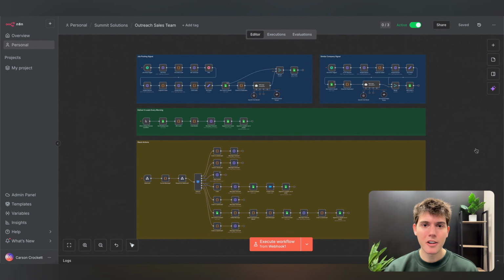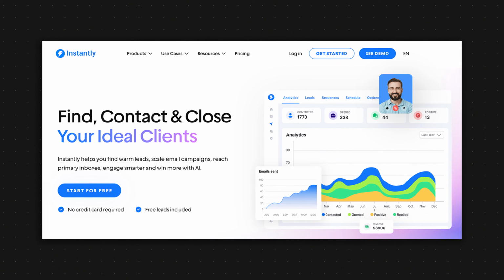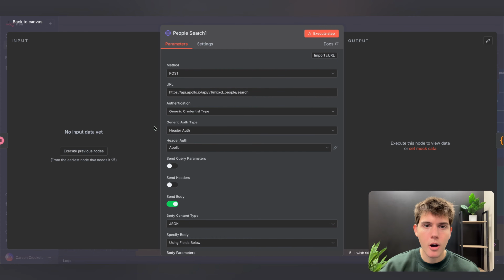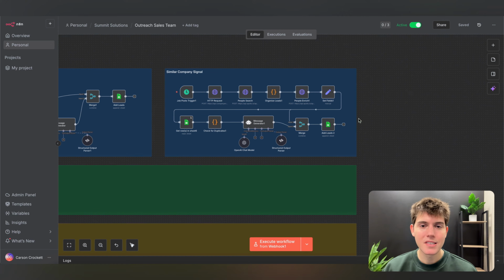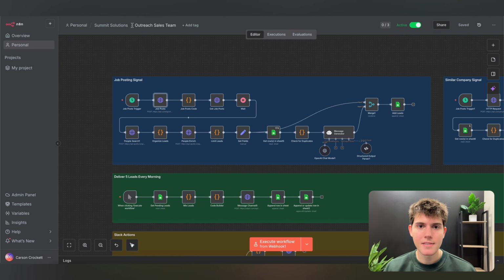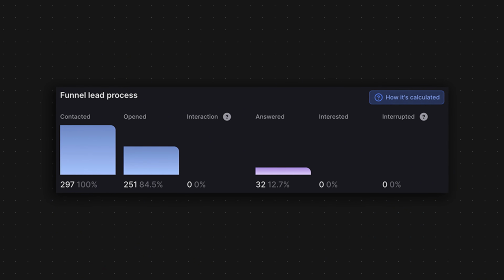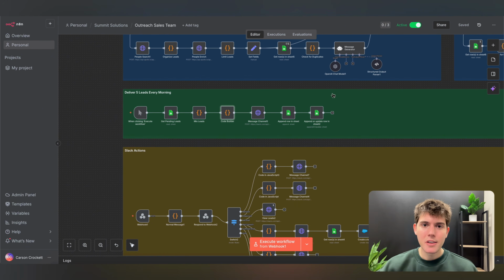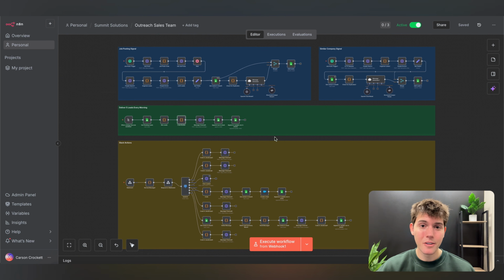How I Generate HUNDREDS of Hyper-Targeted Leads in Seconds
This automation can generate hundreds of hyper-targeted leads with personalized emails automatically with n8n.

How I Got Here:
18 Years Old: Dropped out of college to run my YouTube marketing business full-time.
19 Years Old: Slowly moved away from the marketing business and started my AI sales automations business, Summit Solutions.
20 Years Old: Made Summit Solutions my main focus and spent over 10 hours a day creating automations and working with clients.
21 Years Old: I am continuing to scale Summit Solutions, having worked with 32 companies so far. My main focus is to help companies generate more revenue, close deals faster, and streamline their operations.